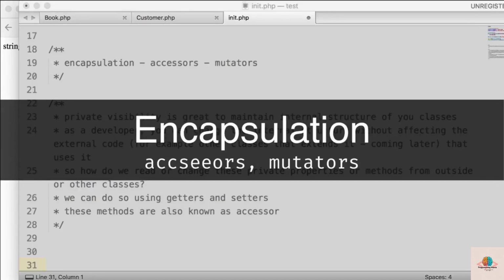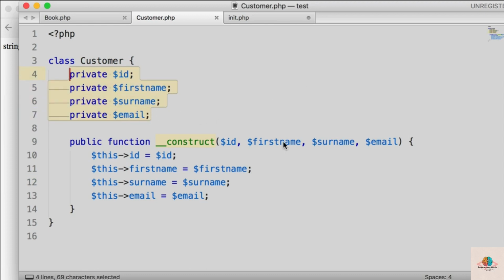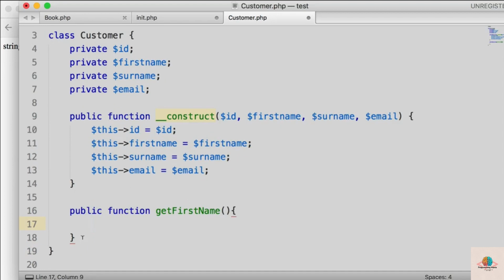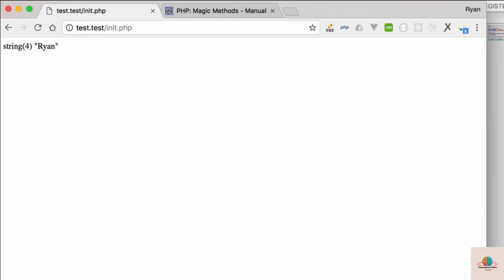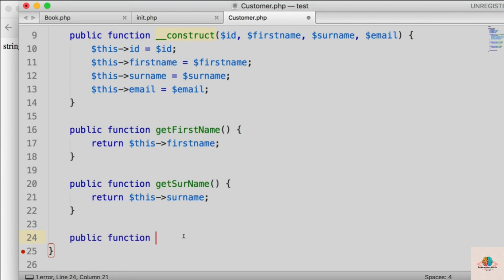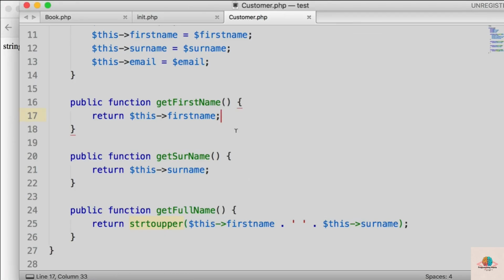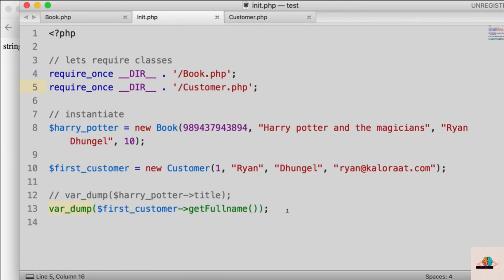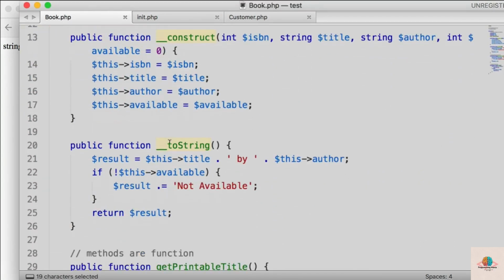7. Encapsulation (accessors, mutators) | OOP | PHP web Development | Laravel 10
Title: Understanding Encapsulation and Accessors/Mutators in Object-Oriented Programming

Topic to cover in Object Oriented Programming:
1. Introduction to OOP
2. Classes and properties
3. Classes and methods
4. Magic methods (construct)
5. Magic Method (toString, default arguments, type hinting)
6. Public and private visibility
7. Encapsulation (accessors, mutators)
8. Static properties and methods
9. Namespace (use, as keywords)
10. Autoloading
11. Inheritance (extends, parent)
12. Overriding methods
13. Abstract classes (part one)
14. Abstract classes (part two)
15. Interface (part one)
16. Interface (part two)
17. Polymorphism
18. Traits (part one)
19. Traits (part two)
20. Exception (try, catch, finally)

Description:
Welcome to our YouTube video on "Encapsulation and Accessors/Mutators in Object-Oriented Programming"! If you're interested in improving your understanding of fundamental concepts in programming, this video is for you.

In this beginner-friendly guide, we dive into the world of encapsulation, an essential principle of Object-Oriented Programming (OOP). Encapsulation is one of the four pillars of OOP, along with inheritance, polymorphism, and abstraction. It enables us to create robust and maintainable code by hiding the internal implementation details of a class and exposing only what's necessary for its intended usage.

Definition and importance in OOP.
Understanding how it helps with data protection and security.
Access Modifiers:

Learn about different access modifiers in various programming languages (e.g., public, private, protected).
Explore how access modifiers control the visibility of class members.
Accessors (Getters):

Discover what accessors (also known as getters) are and why they are used.
See how accessors allow controlled access to private class attributes.
Implementing accessors in code with real-world examples.
Mutators (Setters):

Explore the concept of mutators (setters) and their role in modifying private class attributes.
Understand the importance of validation and data integrity when using mutators.
Hands-on coding examples to illustrate the use of mutators.
Benefits of Encapsulation, Accessors, and Mutators:

Learn about the advantages of encapsulation in code design.
Understand how accessors and mutators contribute to better code maintainability and scalability.
Best Practices and Tips:

Receive useful tips on when to use encapsulation, accessors, and mutators effectively.
Understand how these concepts promote code reusability and reduce code coupling.
By the end of this video, you'll have a solid grasp of encapsulation and accessors/mutators, paving the way for you to write cleaner, more efficient, and secure code in your future programming endeavors.

Whether you're a beginner or an experienced programmer looking to refresh your knowledge, this video is your gateway to mastering encapsulation and the best practices associated with accessors and mutators. Happy coding!